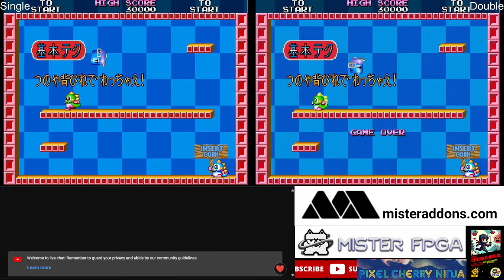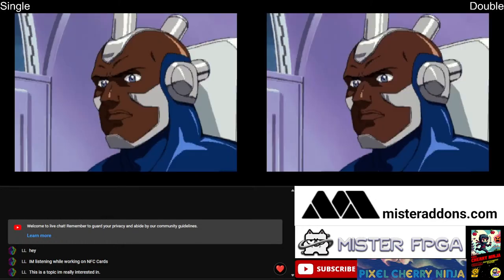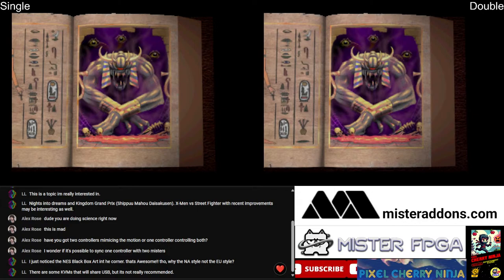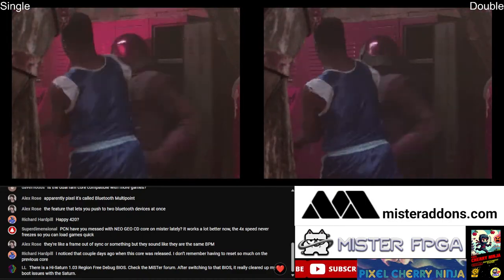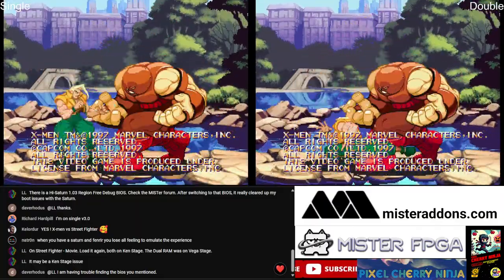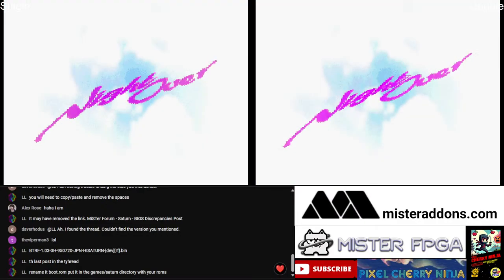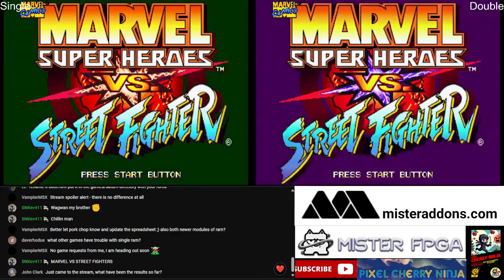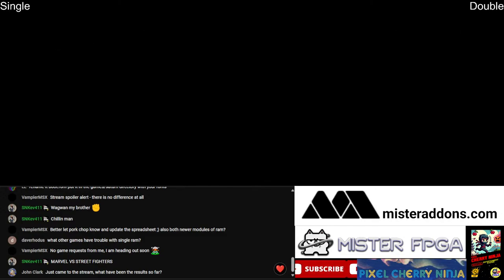Is There a Difference? | SINGLE VS DUAL SDRAM | MiSTer FPGA | Requests Welcome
Let's test out the latest SEGA Saturn UNSTABLE core on a Single SD RAM MiSTer FPGA DE10 NANO.

The Sega Saturn, released in 1994, was a pioneering gaming console that marked Sega's entry into the CD-ROM gaming era. While its complex architecture posed development challenges, it showcased impressive 2D graphics and introduced gamers to some timeless classics. Titles like "Nights into Dreams" offered innovative gameplay mechanics, while "Panzer Dragoon Saga" delivered a captivating RPG experience. The fast-paced action of "Virtua Fighter 2" and the engrossing story of "Shining Force III" were also standout features. However, the Saturn's true gems were often overshadowed by the success of the PlayStation. Here are 25 games that captured the essence of the Sega Saturn:

Panzer Dragoon Saga
Shining Force III
Nights into Dreams
Virtua Fighter 2
Sega Rally Championship
Sonic R
Guardian Heroes
Radiant Silvergun
Shinobi Legions
Dragon Force
Saturn Bomberman
Street Fighter Alpha 3
Grandia
Castlevania: Symphony of the Night
Magic Knight Rayearth
Fighters Megamix
Deep Fear
Burning Rangers
Albert Odyssey: Legend of Eldean
Virtua Cop 2
Resident Evil
Panzer Dragoon II: Zwei
Exhumed (PowerSlave)
Astal
Dark Savior